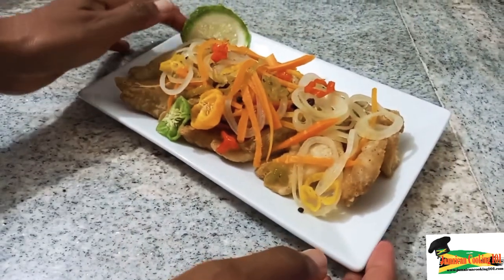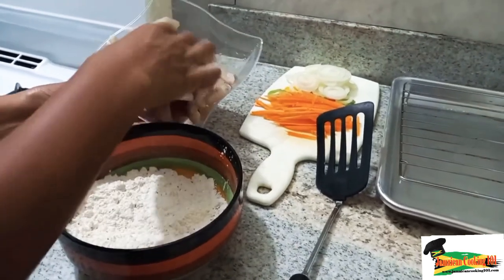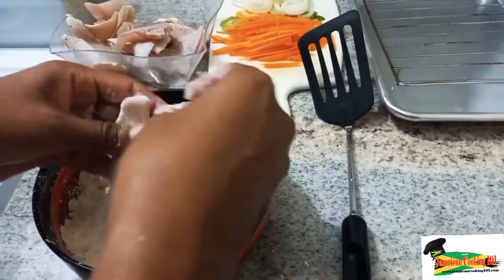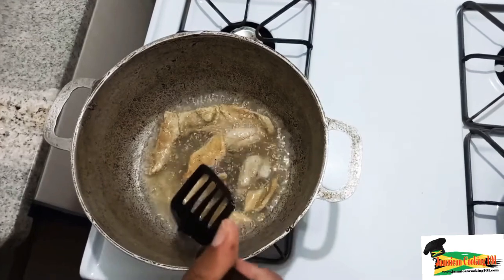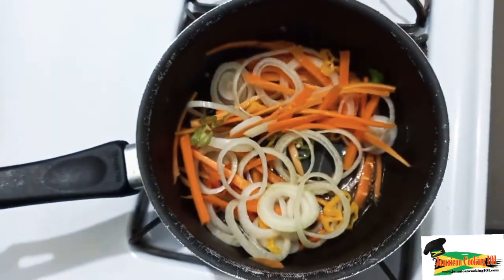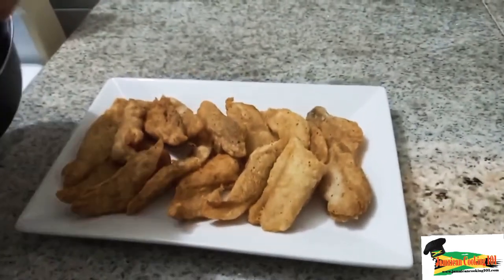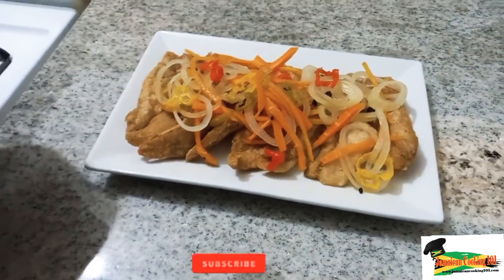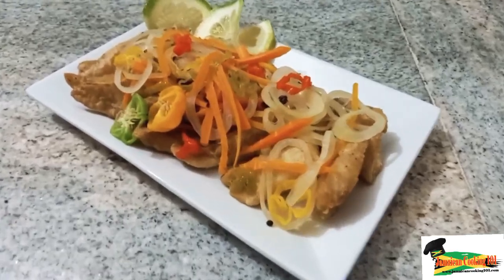FILLET ESCOVITCHED FISH @JAMAICANCOOKING101OFFICIAL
HOW TO MAKE FILLET  ESCOVITCHED FISH - (JAMAICAN STYLE)

Ingredients
2 Lbs. Fish Fillet
2 tsp. salt
1 tsp. black pepper
2 cups oil
½ cup onion rings
½ cup julienne carrots
6 Pimento berries
¼ Cup vinegar
2 tsp water
2 tsp. sugar
Hot peppers (red, green, yellow)

Preparation
1)   Pat dry fish after washing in lime or vinegar
            water.
2)  Seasoned with salt and black pepper
3)  Heat a heavy pan with oil and fry fish until
      golden brown 5-7 mins on each side.
4)  Remove and drain on a cooling rack.
5)  In a sauce pan heat vinegar sugar and
     water. Add crushed pimento, Once boiling,
       stir in carrots, onions and peppers.
6)  Remove from flame  and keep Covered for 2 mins.
7)  Spread ½ sauce in a casserole dish.
8)  Add fish and spread the remaining sauce
     on top
9)  Cover tightly. Can be served immediately
     or allow to sit for at least 12 hours, for an enhanced taste.